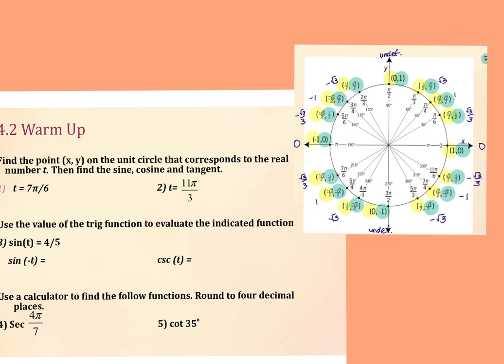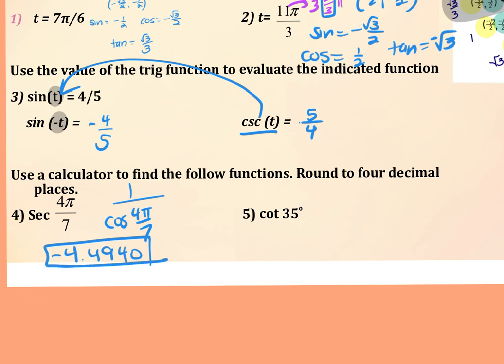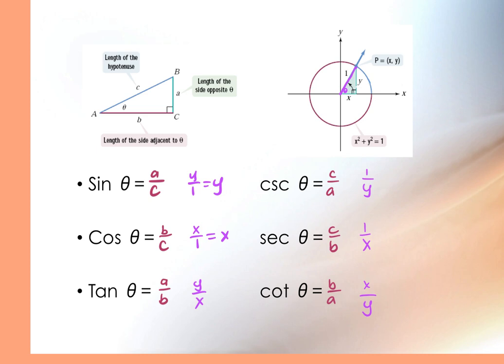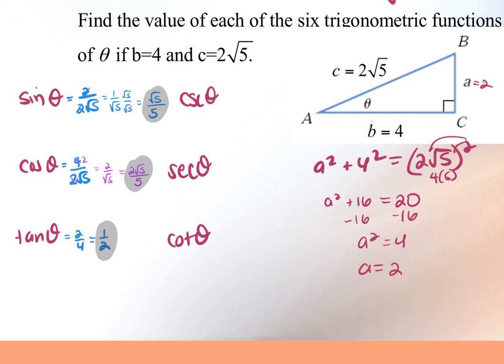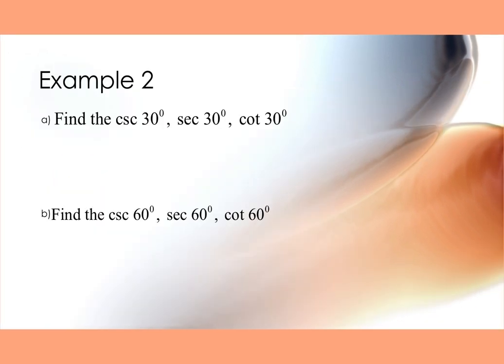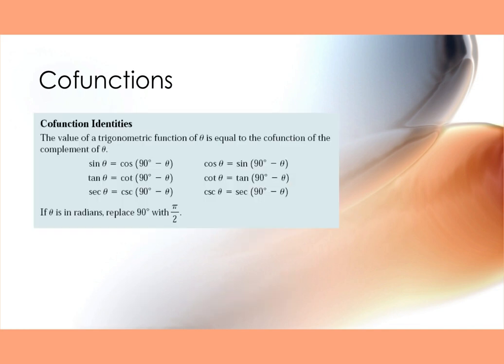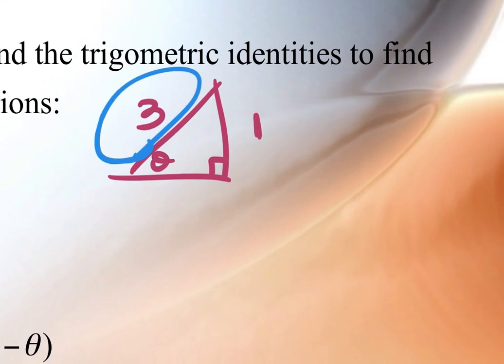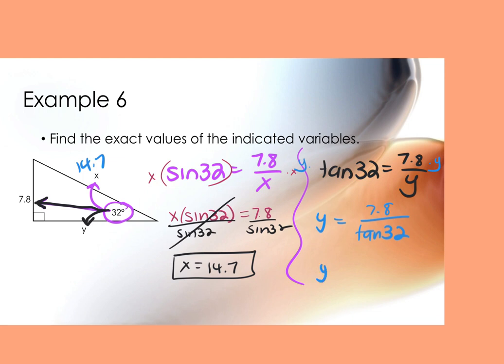10.31_PHA 4.3 Right Triangle Trig (part 1)